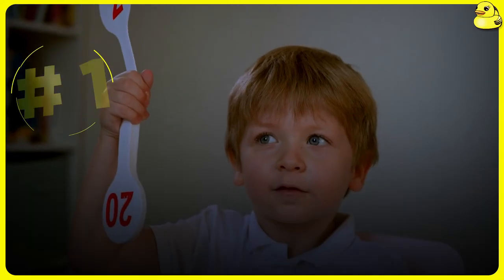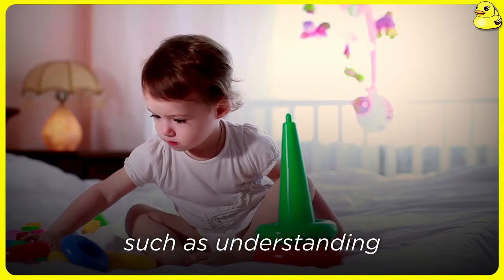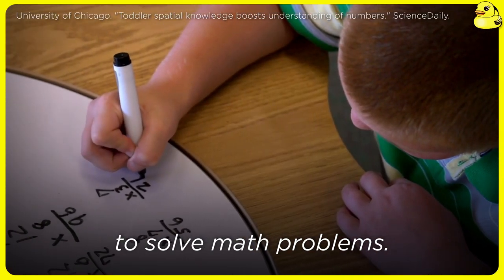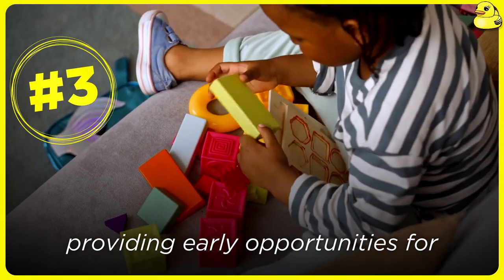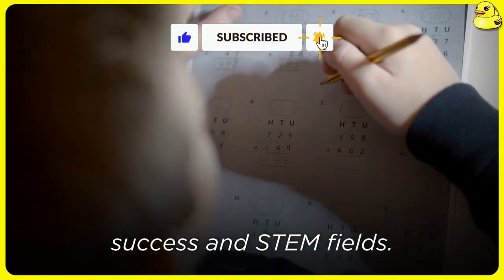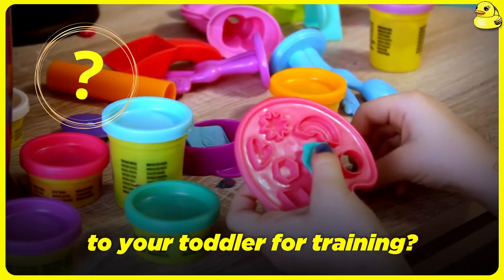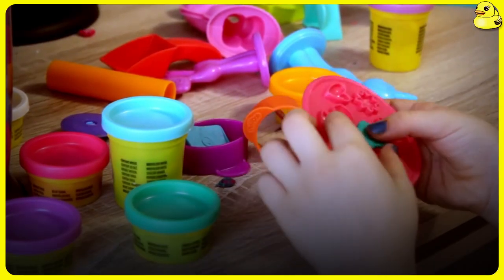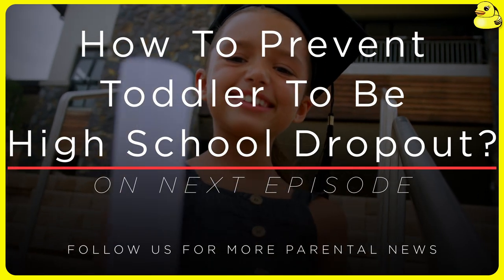Best 152 Babies Tips: Spatial Boost Math Success in Toddlers? #2024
A recent study of 152 five- and eight-year-olds found that children's spatial skills, like understanding how shapes fit together, are closely linked to their number line knowledge and math problem-solving abilities, with spatial skills at the start of first and second grades predicting improvements in linear number line understanding over the school year.

Skills Children, Math Performance, Reasoning Number Line, Number Line Skills, Numerical Representation, Learning STEM, Success Children, Abilities Predict, Math Gains, Skills First Second Grade, Activities Numerical Cognition, Reasoning Math Calculation Tasks, Skills Math Problem Solving, Cognition Numerical Abilities, Learning Opportunities for Children

News Source:
University of Chicago. "Toddler spatial knowledge boosts understanding of numbers." ScienceDaily.

-ˋˏ✄┈┈┈┈
0:00 Ready Toddler Math Score
0:14 Children's Spatial Skills At First and Second grades
0:25 Spatial Thinking And Reasoning Improve Math Ability
0:43 Activities For Toddler Math Training